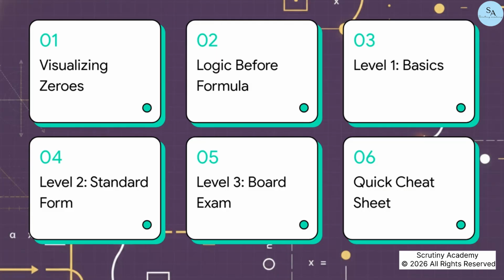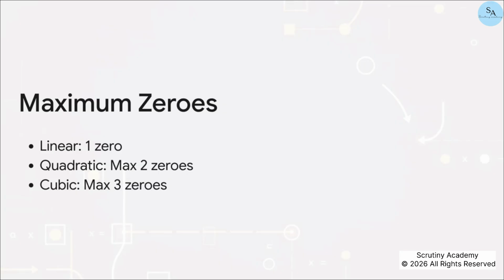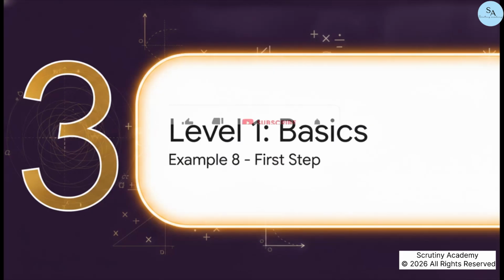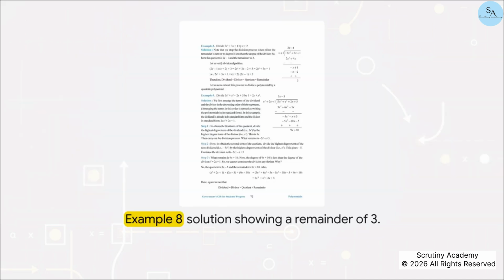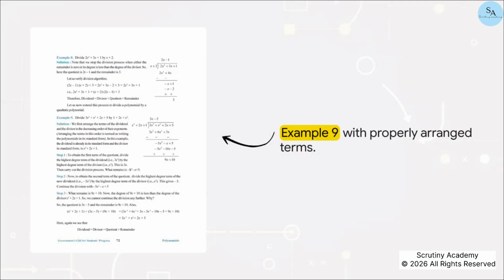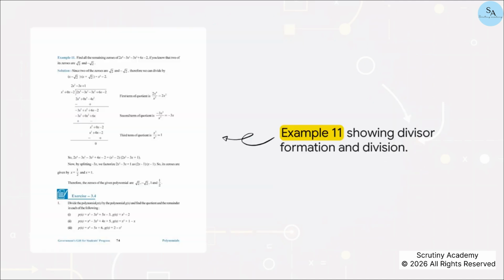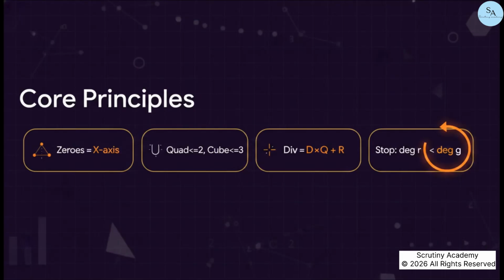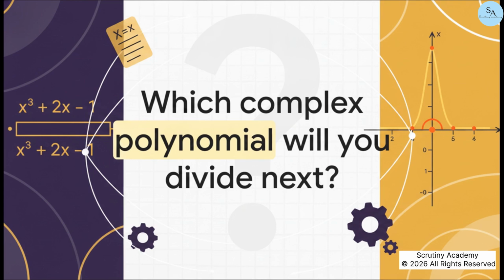Division Algorithm for Polynomials | Chapter 3: Polynomials | Topic 3.7 | Class 10 SSC Maths | 2027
In this video, we cover Chapter 3: Polynomials – Topic 3.7 Division Algorithm for Polynomials for Class 10 SSC Maths (2027 Boards) in a complete, in-depth full lecture.

This topic explains how to divide one polynomial by another using a systematic method, similar to division of numbers. It is a fundamental concept in algebra and forms the base for higher-level mathematics.

✨ What you will learn:

✔ Meaning of division algorithm
✔ Statement of polynomial division algorithm
✔ Dividend, Divisor, Quotient, and Remainder
✔ Long division method of polynomials
✔ Verifying the division
✔ Solving exam-based problems

⚡ Important Points:

✔ Same concept as number division
✔ Always check remainder degree
✔ Helps in factorization
✔ Useful for solving polynomial equations

✔ Frequently asked in SSC exams
✔ Helps in simplifying complex polynomials
✔ Base for higher algebra concepts
✔ Improves problem-solving speed

🎯 Best for:

– Exam preparation

Master the Division Algorithm for Polynomials and solve problems confidently 🚀